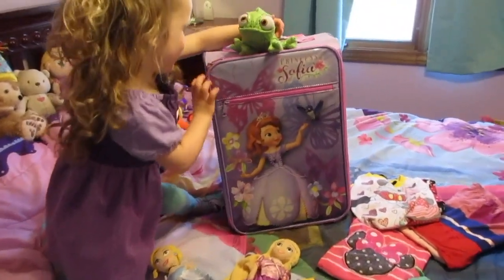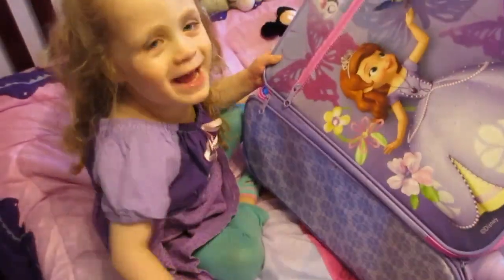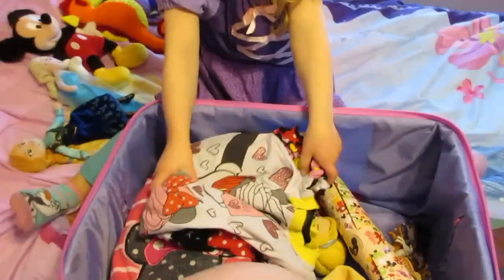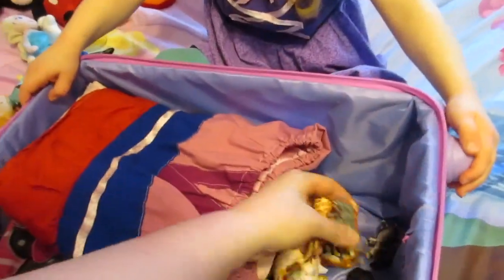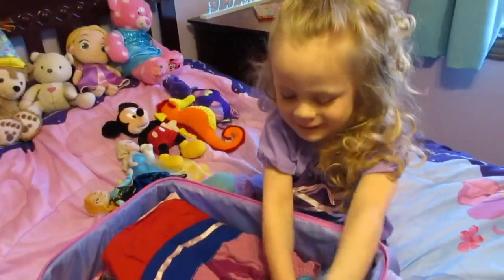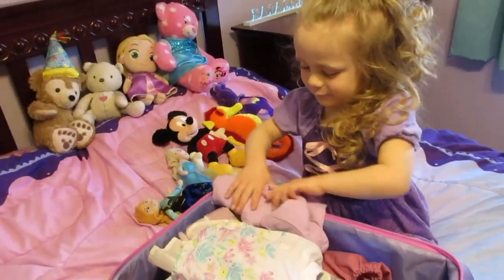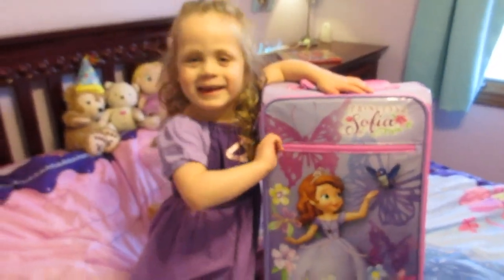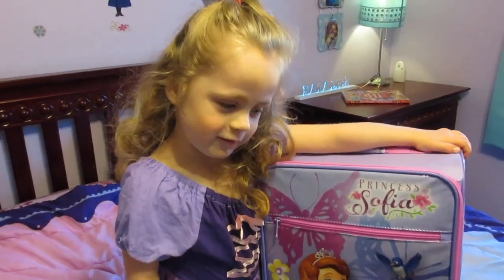Natalie's Preschool Packing Essentials for DISNEY WORLD!! | beingmommywithstyle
Natalie takes the camera (literally!) and shares her packing essentials for PRESCHOOLERS heading to Walt Disney World! I will share the comments with her! ;)

Thanks to American Tourister for the cute Sofia the First suitcase to take to Walt Disney World with us!

** Some items shown in this video were received complimentary as a part of the Disney Kids playdate program. All opinions are my own.

Being Mommy with Style is all about being mommy, without sacrificing your personal style! I'm a stay at home mom of two adorable girls - Isabella & Natalie, who enjoy crafts, dance, princesses, dressing up, and all things girlie! We recently relocated from IL to MI for my husband's job! Follow along as we get settled in to our new house! You'll also find day in the life vlogs, home decor, organization, mommy style, preschool learning, and more on my channel!

I ♥ Instagram @beingmommywithstyle

Snail Mail:
Diana - BeingMommywithStyle